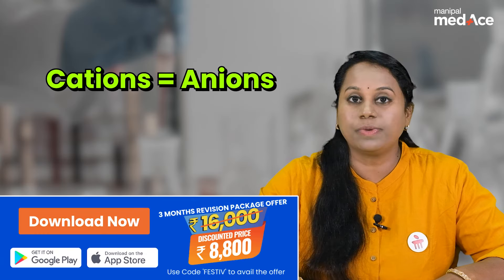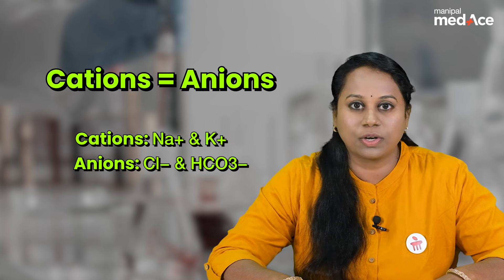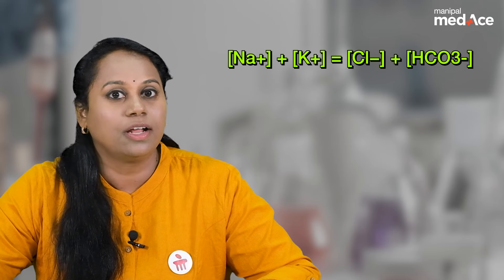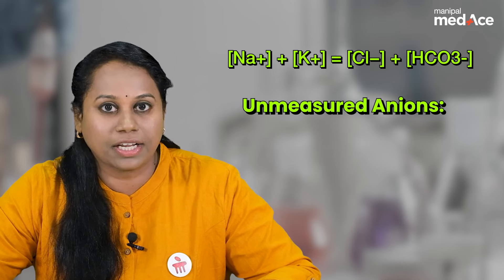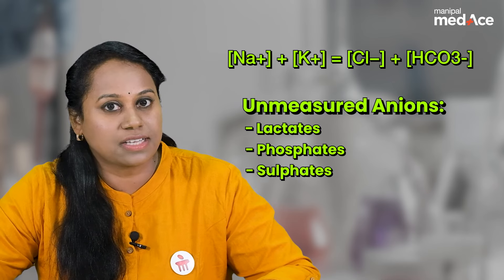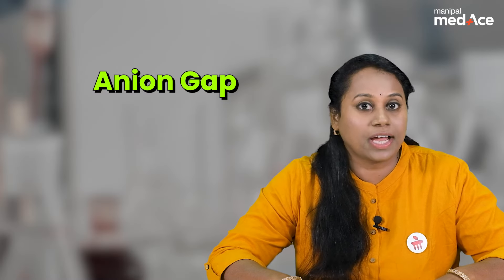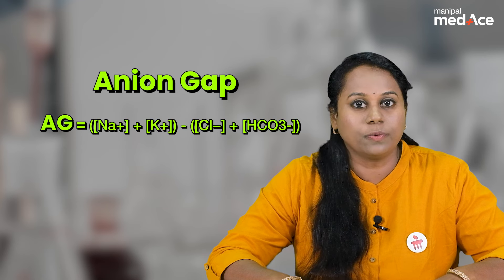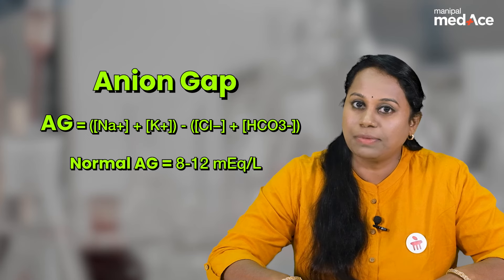Physiology - Anion Gap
Join our esteemed physiology expert, as she demystifies the Anion Gap in a concise yet comprehensive video. Dive into the biochemical puzzle with clear insights.